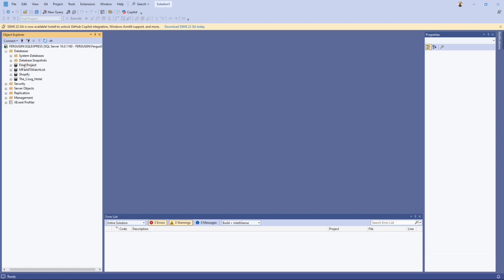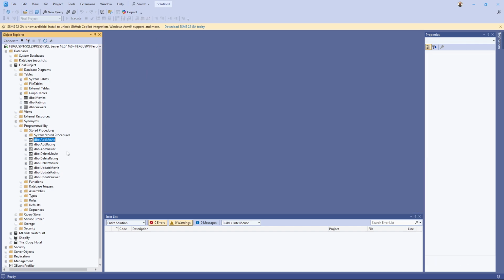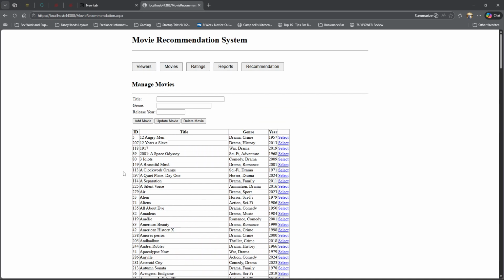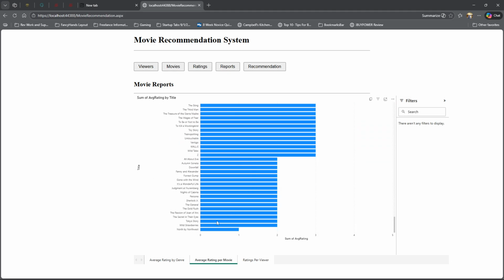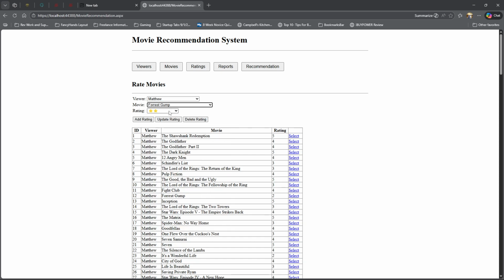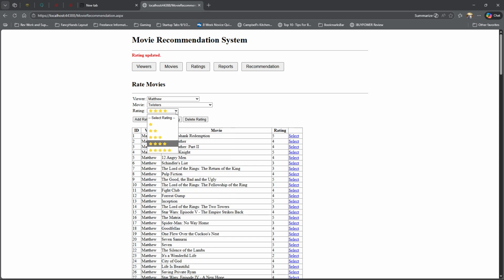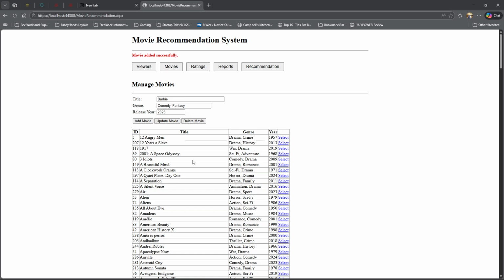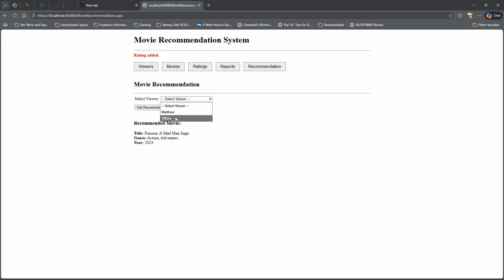MIS325 MFerguson Final Project